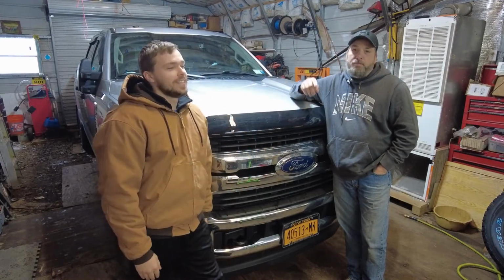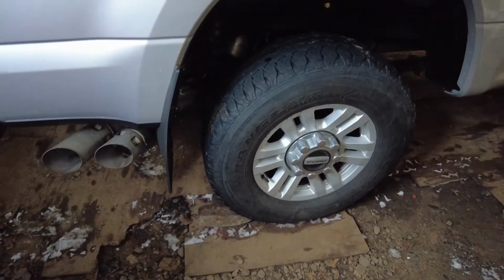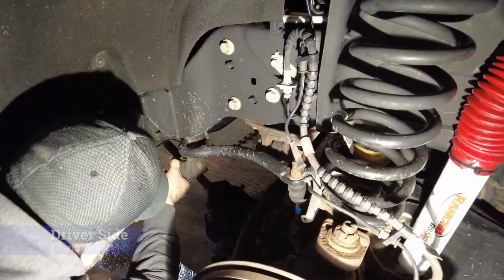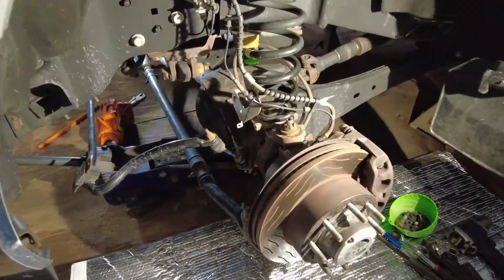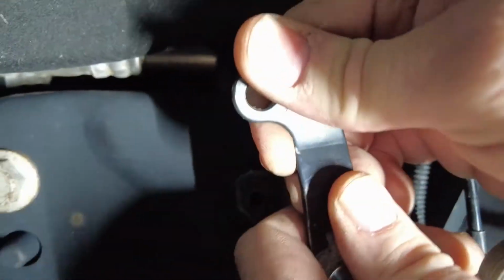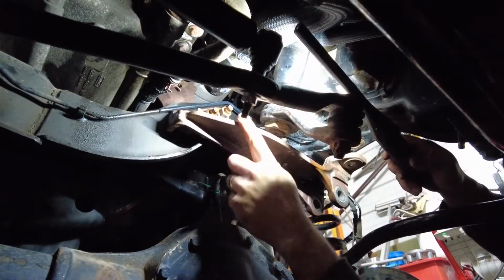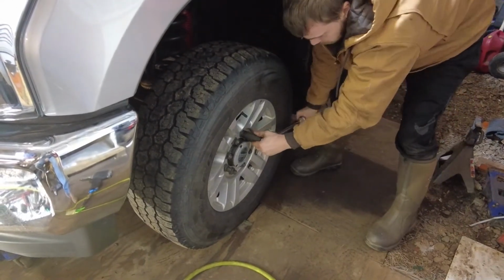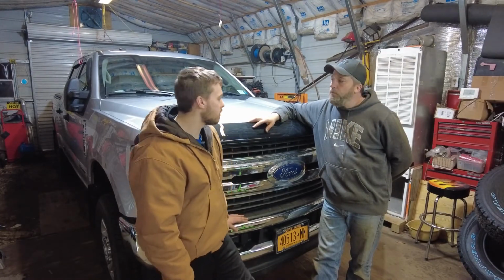2017-19 Superduty Readylift 2.5" Leveling Kit Install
We are at it again adding more upgrades and accessories to the Superduty. Today we install the Readylift 2.5" leveling kit to level out our ride and make room for the dual steering stabilizer to help with the death wobble. The install was not to bad and the directions were very good, even had color pictures. We hope this helps you all that are thinking of doing the same thing. Any questions hit us up in the comments section.

Leveling Kit
Longer Shocks
Dewalt Work Light
Rancho Steering Damper Kit
30mm Socket
Torque Wrench

The equipment we use in our Videos:

Wireless Lav mics.

Want to help support the Jimmy's as well as locate ANY items used in our videos?

Want to send us something? Just ship it here:
Jimmy2Tech